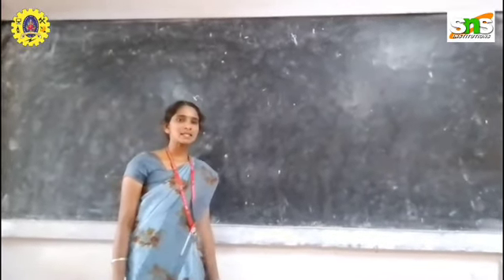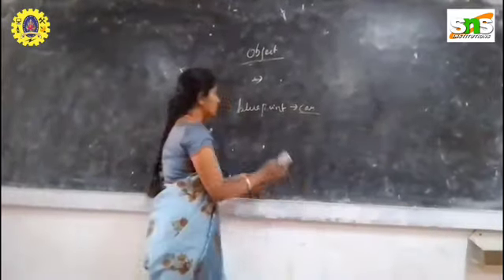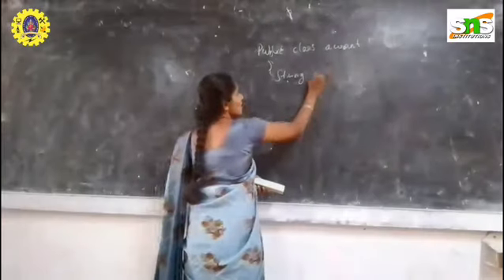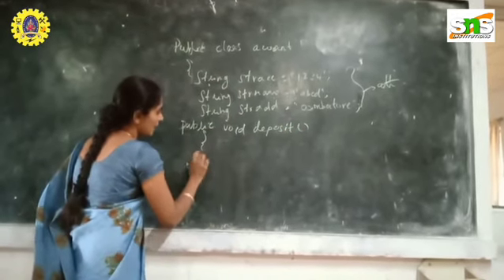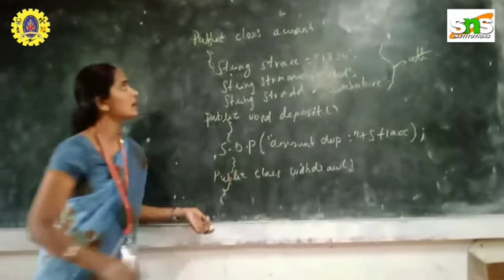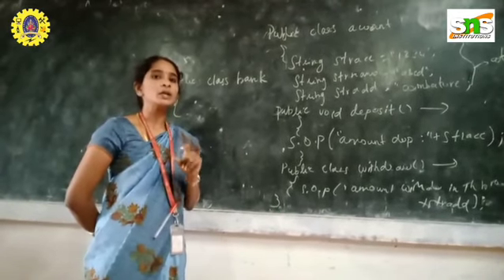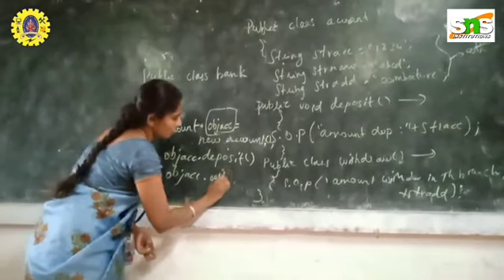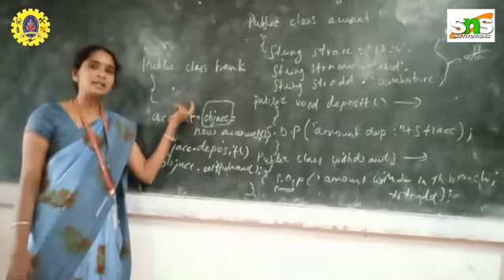Object|OOPS|SNS Institutions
In Object-Oriented Programming (OOP), an object is a fundamental building block, representing a specific instance of a class. It encapsulates both data (attributes or properties) and behavior (methods or functions) related to a real-world or conceptual entity.